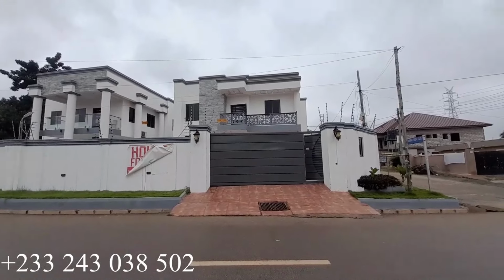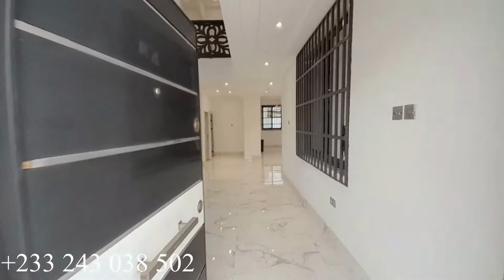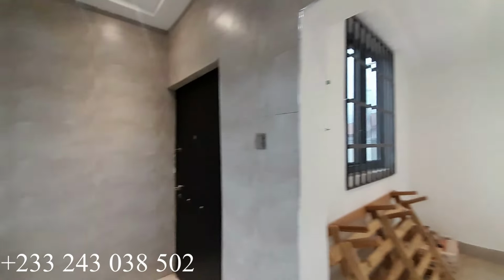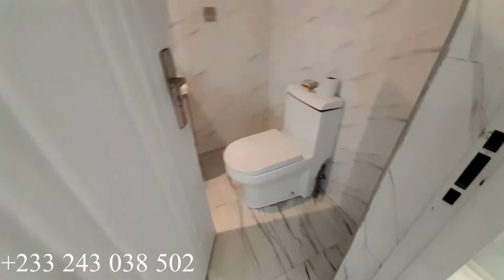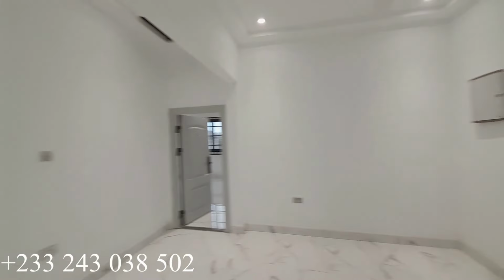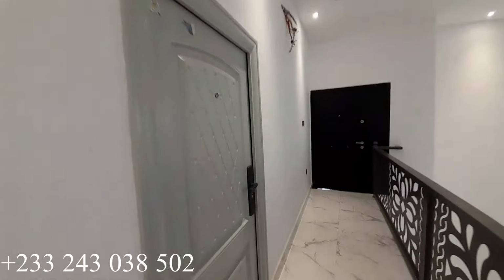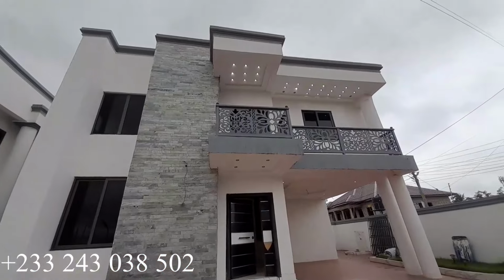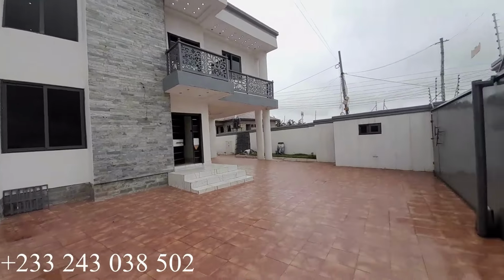One of the Most Beautiful House in Kumasi For Sale | Price: $380,000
4Bedroom House For sale
Location: Kumasi-Oduom
Price:$380,000
"Negotiable "
Nb:Bedrooms are en-suite